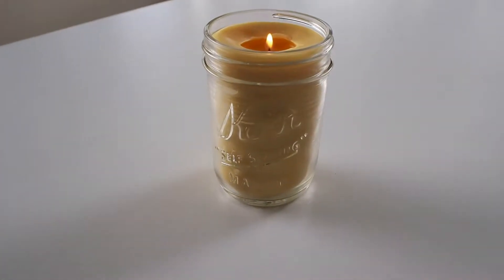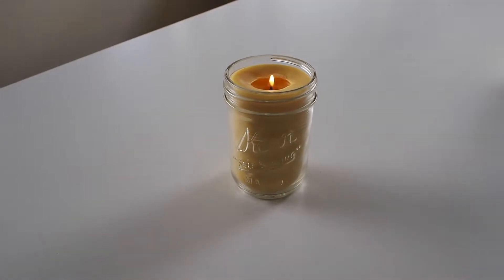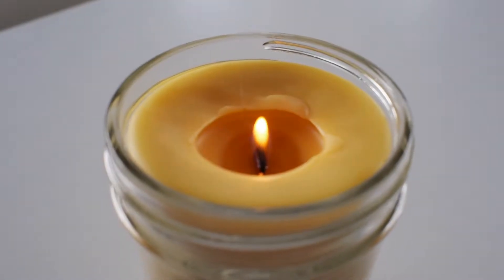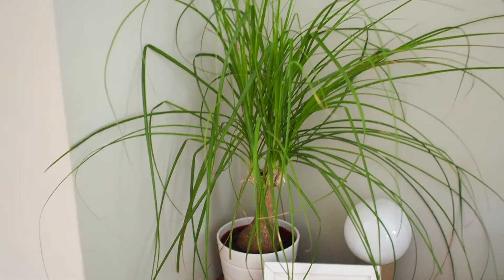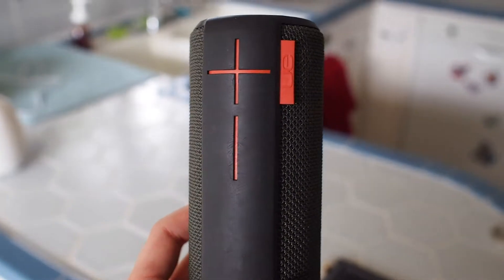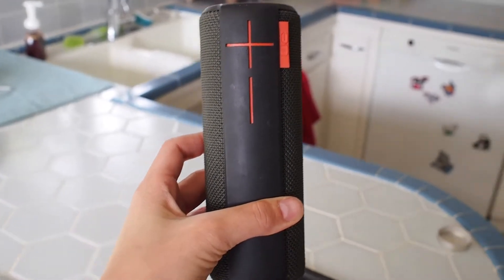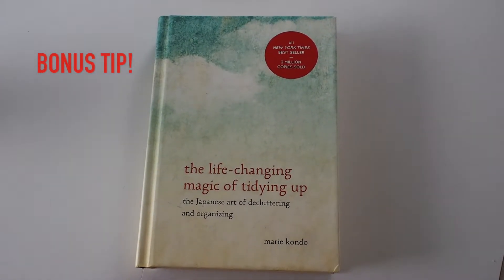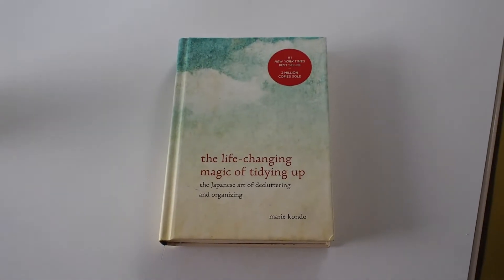Home Decor Hacks for Relaxing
If you're looking for DIY hacks for interior design and interior decorating that will help your space be relaxing and zen you'll find it in this video. These are simple decor hacks to make any room relaxing and conducive to productivity and stress relief.
             Kygo Cloud Nine- Stay Feat. Maty Noyes